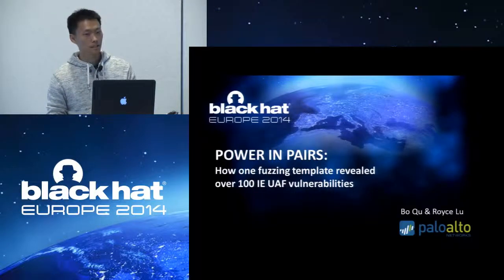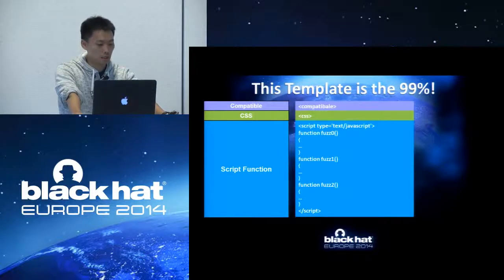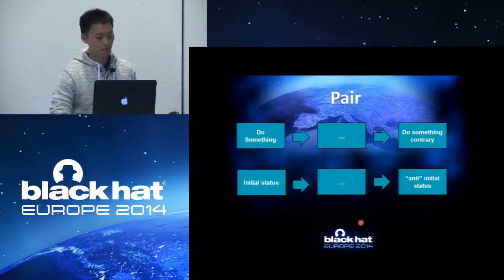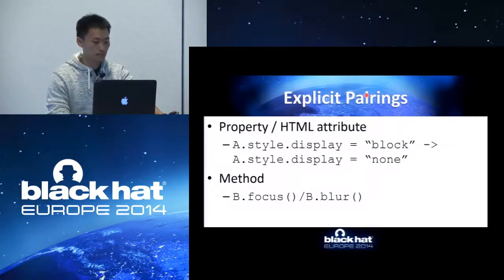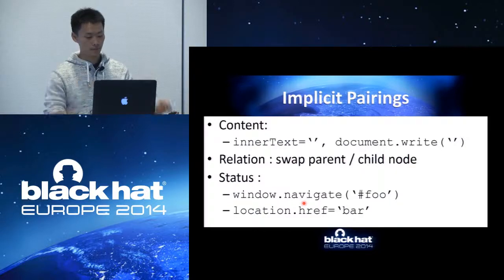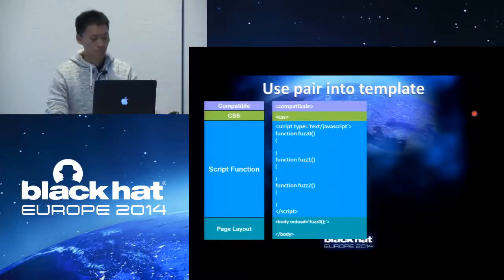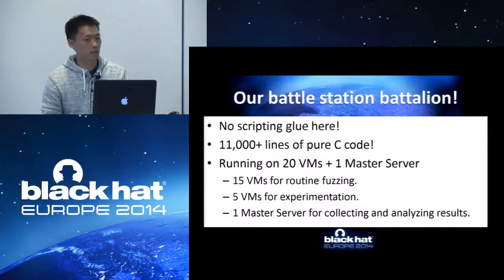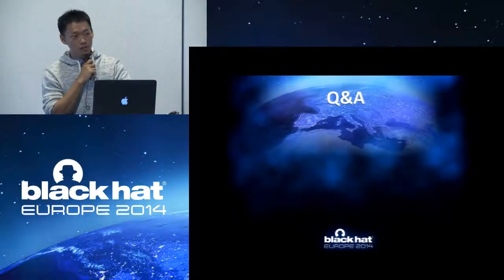The Power of Pair: One Template that Reveals 100+ UAF IE Vulnerabilities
By ChienHua Lu

"The browser, as no one needs to explain, plays a very important role in security. There are many browser fuzzing tools, like cross_fuzz and grinder, which help people to build their own browser fuzzing system.

However, the most important thing of fuzzing is the fuzzing strategy. With a good strategy, we can find more vulnerabilities instead of useless crashes. With a unique strategy, we can find bugs that others couldn't find.

From September 2013 to April 2014, we discovered more than 100 IE use-after-free vulnerabilities. We got 19 CVEs that affect all versions of Microsoft IEs. We also have more than 50 pending IE vulnerabilities at MSRC.

In this talk, we are going to introduce the vulnerability hunting system we built from scratch and the fuzzing strategy we used."